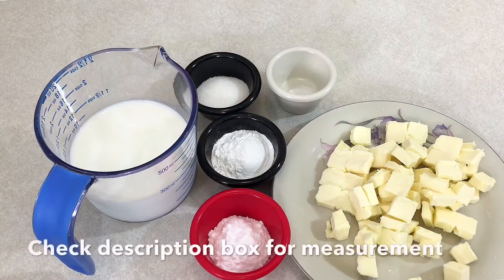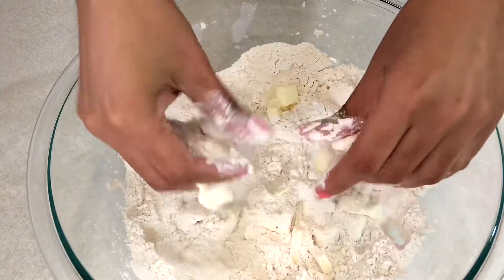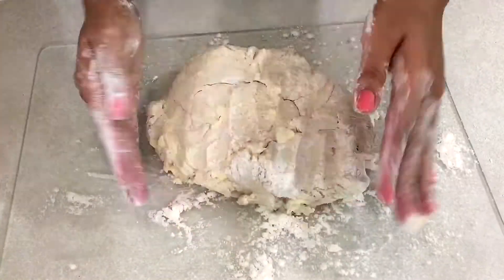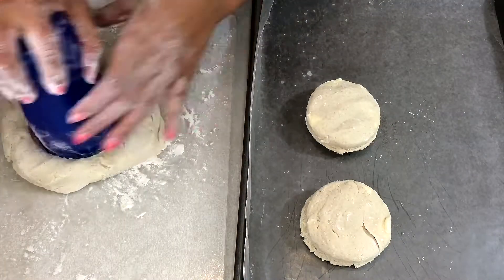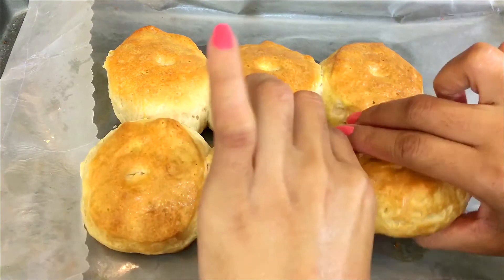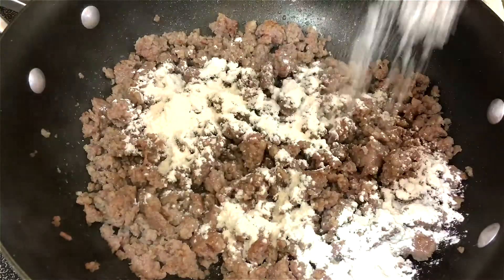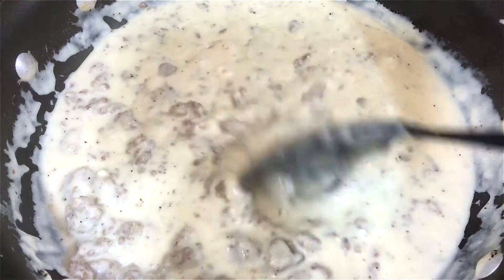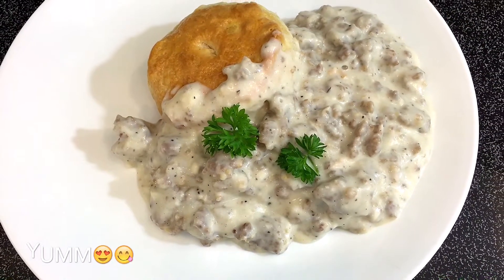Homemade Biscuit and Gravy recipe - How to make Easy Sausage Gravy and Biscuits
homemade biscuit and gravy recipe made delicious from scratch. How to make easy sausage gravy and biscuits just got easy with this simple delicious recipe. Homemade Biscuit and sausage gravy recipe made easy for a great breakfast. i made the biscuit from scratch but you can always get a store bought ready to bake biscuit to save time. However, homemade biscuits from scratch are always the best!!

Buttermilk Biscuit Recipe Ingredients:
4 cups ALL PURPOSE FLOUR
1 Tbsp BAKING POWDER
1 tsp BAKING SODA
1 tsp SALT
1 Tbsp SUGAR
1 cup unsalted BUTTER (diced, chilled)
1½ cups BUTTERMILK (chilled)
(plus egg wash for brushing biscuit tops)

Sausage gravy recipe
1 pound breakfast sausage, hot, sage or regular
1/3 cup flour
3 cups milk
pinch of salt and pepper to taste